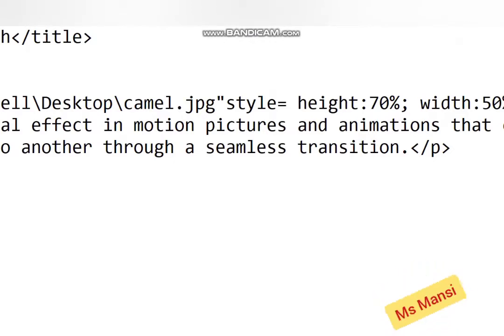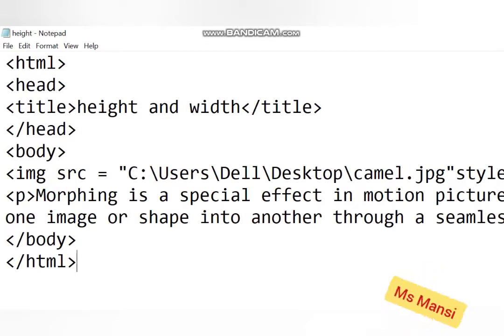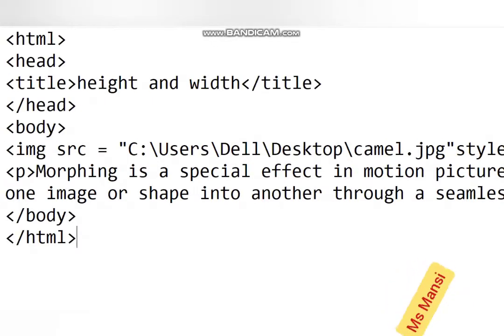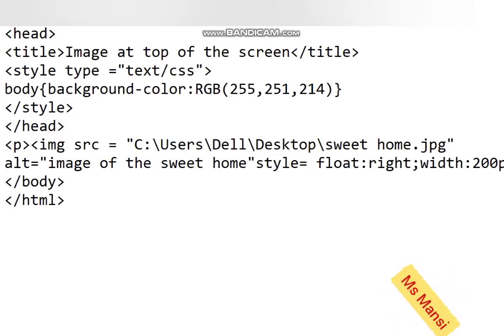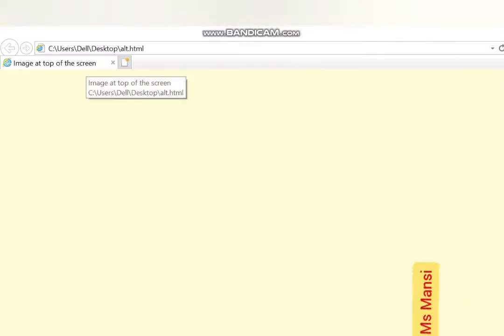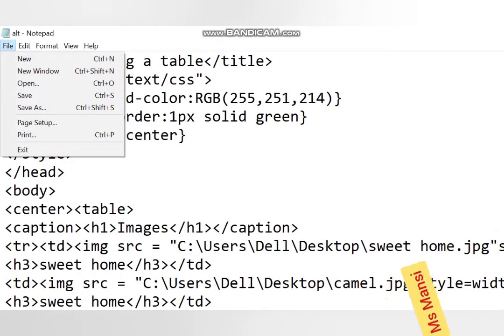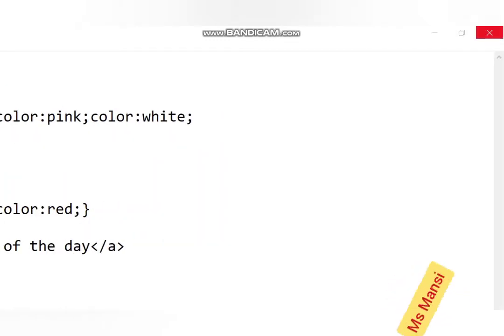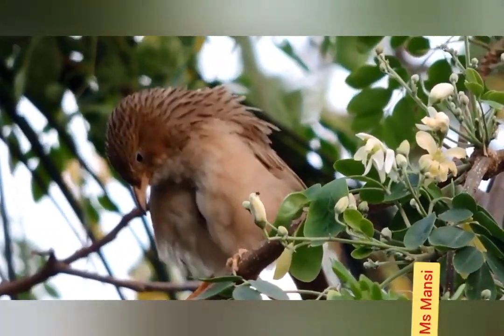Ch-8 Images and Links in HTML 5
How to insert images,
how to insert images in a table cell
how to insert links as buttons
how to insert audio and video in HTML?